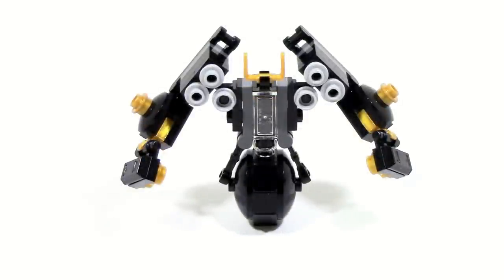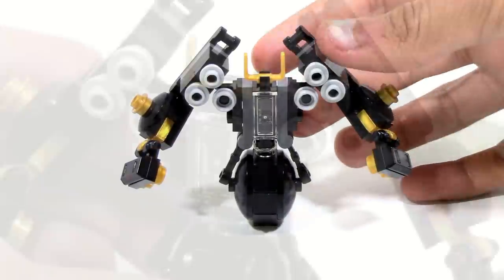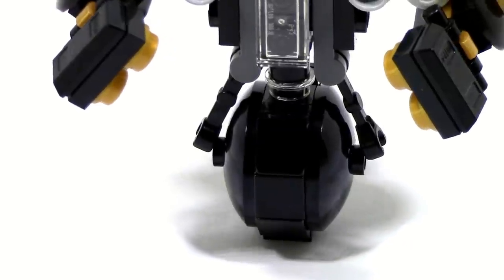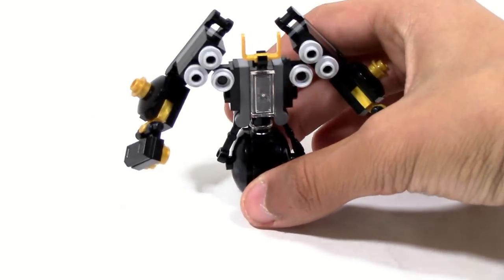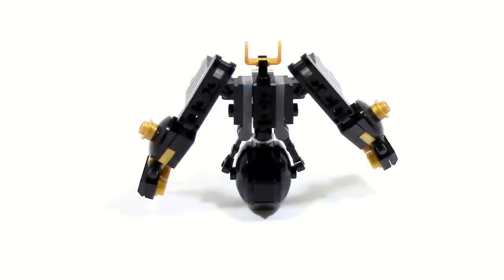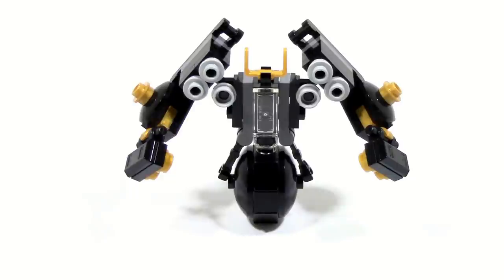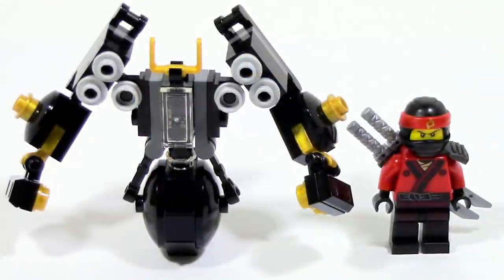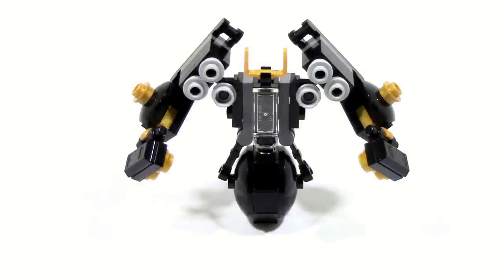LEGO Ninjago Movie Quake Mech Polybag Review/Moc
Quickly taking a look at a good representation of this polybag. It's not perfect but it very close.